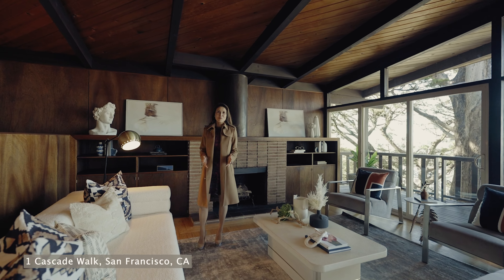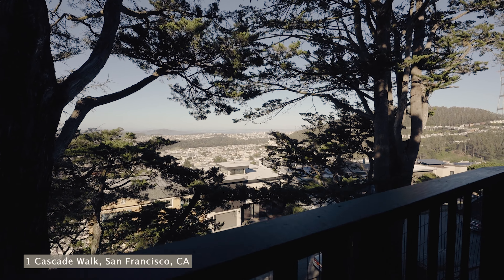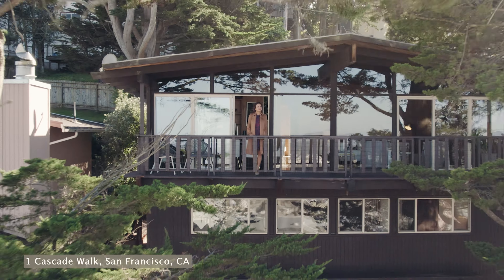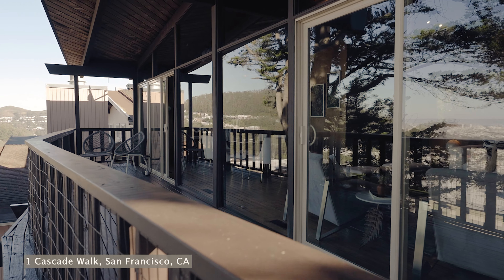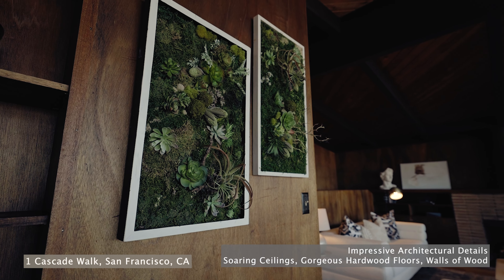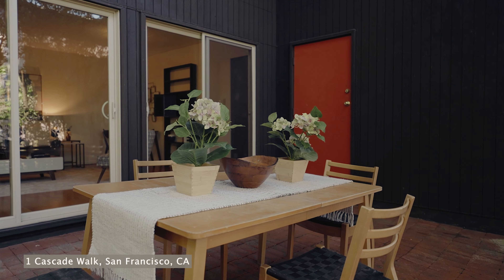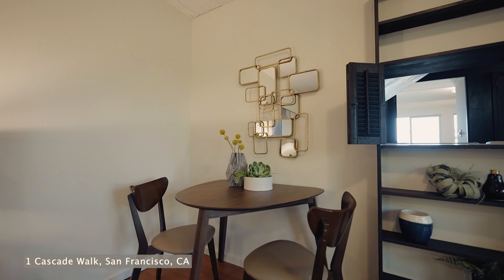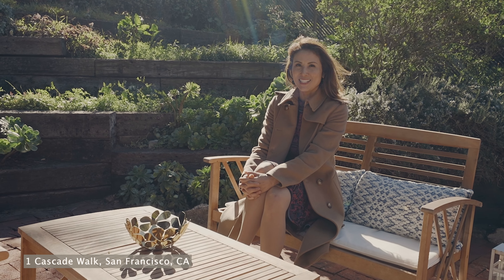1 Cascade Walk | Mia Takami Real Estate Group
Mid-Century Modern home w breathtaking panoramic Golden Gate Bridge, Ocean & Twin Peaks VIEWS in prime Golden Gate Heights! Absolutely stunning 5BR SFH w unique architectural significance feat 4BRs, LG family rm, 2BAs, living/dining rm w pano view deck & beautifully landscaped backyard. Impressive architectural details throughout incl soaring ceilings, gorgeous HW floors & walls of wood creating warm atmosphere/design. Upper level showcases open, light filled living rm w built-in shelving, brick fireplace & walls of expansive windows opening to pano view deck. Master BR opens to a sunny deck + backyard. Lower level has 3 generously sized BRs w ocean views & expansive family rm (5th BR.) Situated on extra large corner lot w ADU potential. This charming hilltop oasis has dramatic stairway frm street to entry & complete w W/D, 2 car garage & storage. Opportunity to tailor Mid-Century masterpiece to your taste! Ideal location; Sunset/West Portal shops/restaurants/GG Park/UCSF/MUNI/freeways.